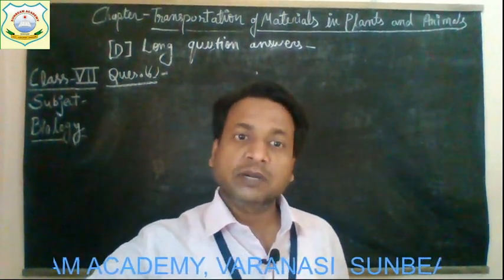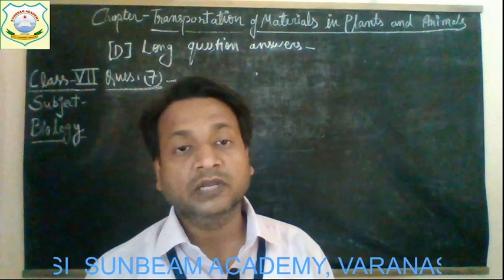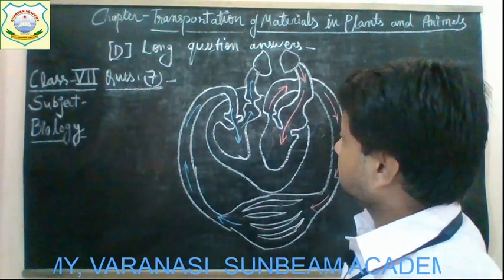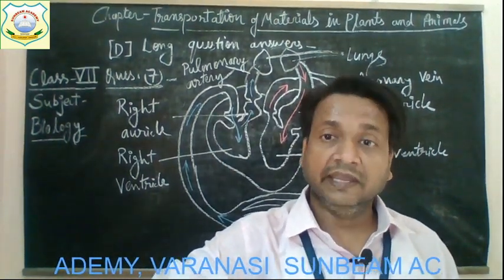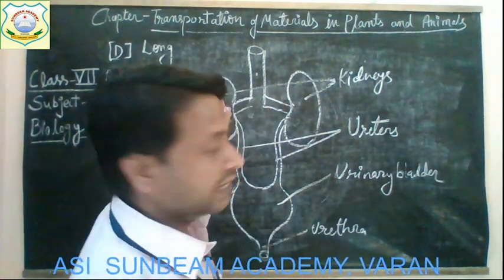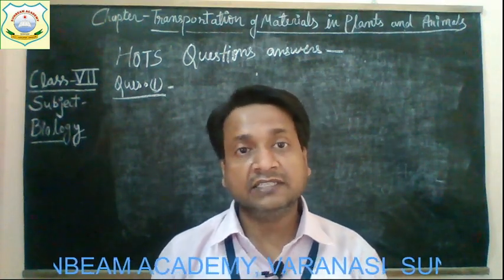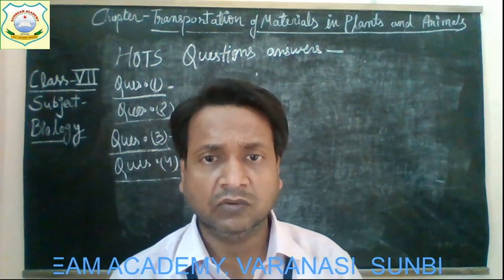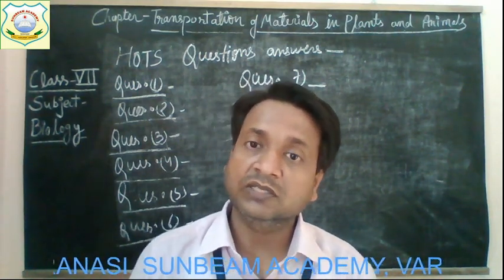VII_Biology_Transportation of materials in plants and animals